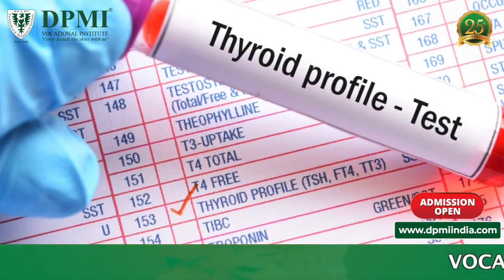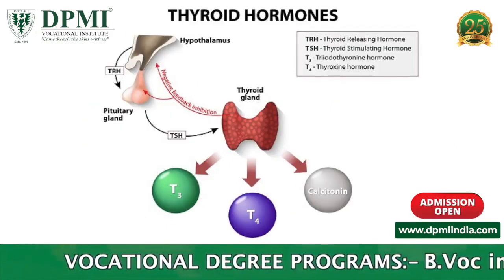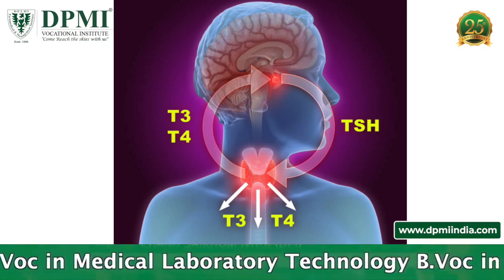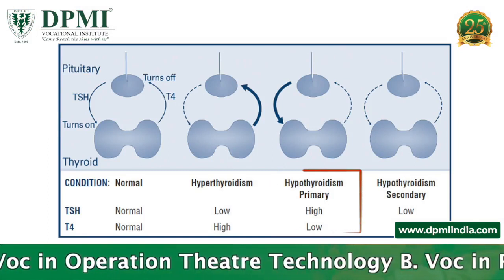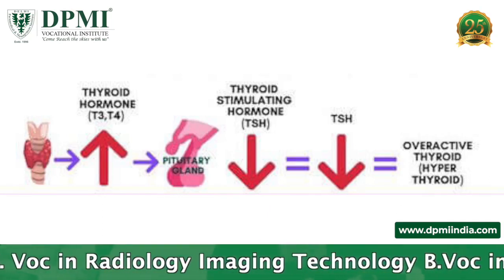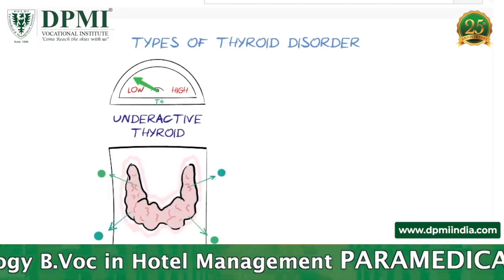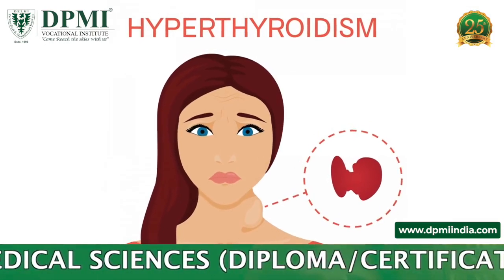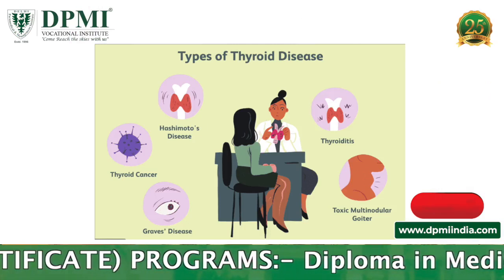Thyroid Function Tests: Thyroid-Stimulating Hormone (TSH), T4 Tests, T3 Tests, Thyroid Antibody Test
What Does A Thyroid Function Test Show? How the Thyroid Gland Functions? Thyroid-Stimulating Hormone (TSH) Levels, Primary Hypothyroidism, Thyroid Blood Tests, T4, T3 And Thyroid Antibody Tests..
ADMISSION  OPEN..!!